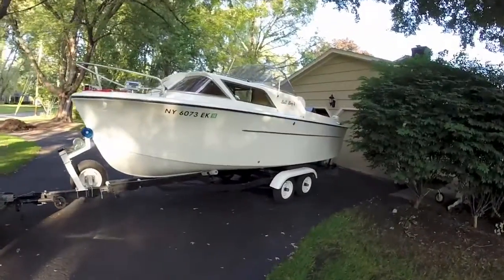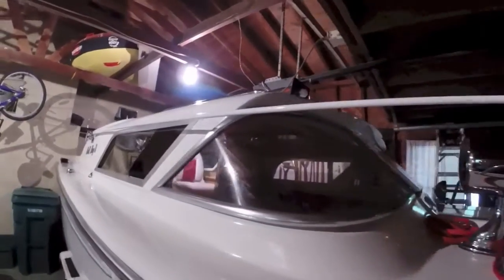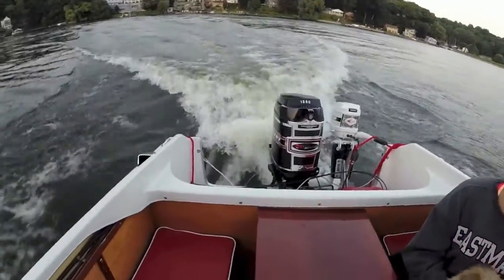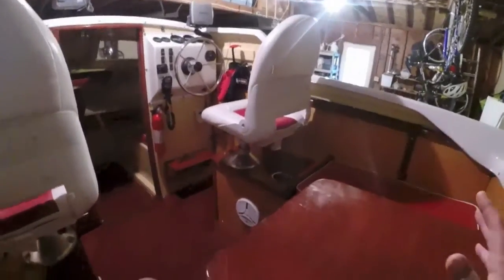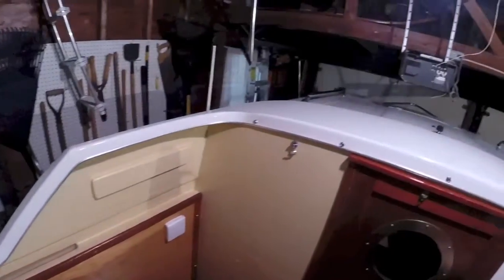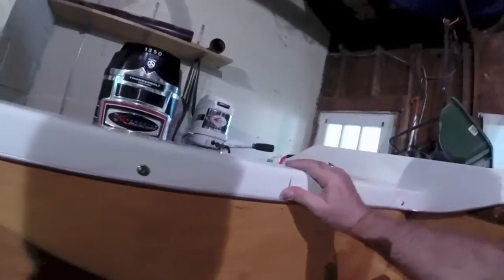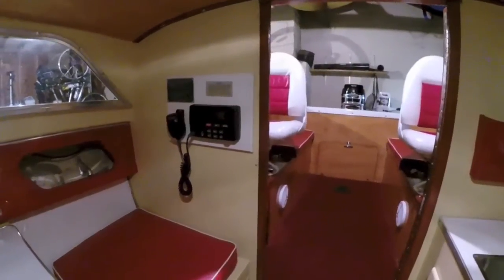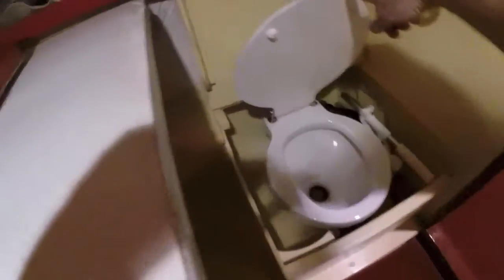The BellBoy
A video displaying an early and beautifully restored example of the classic glass pleasure boat era, the 1960 Bellboy 404 Express Cruiser